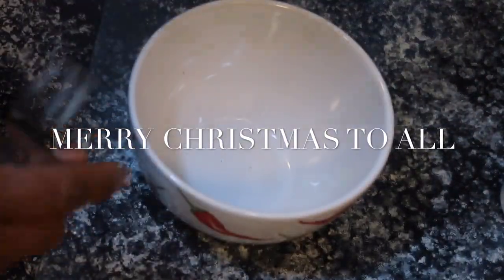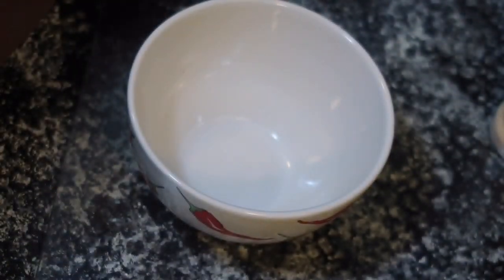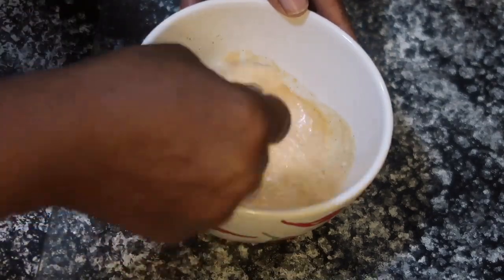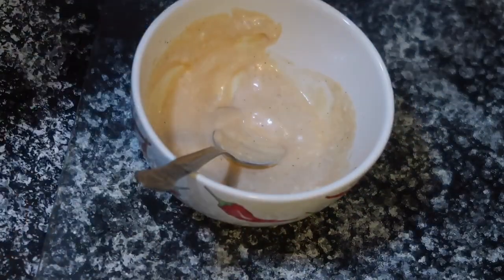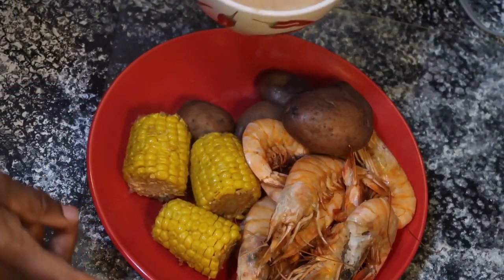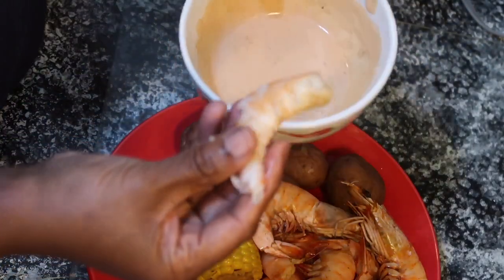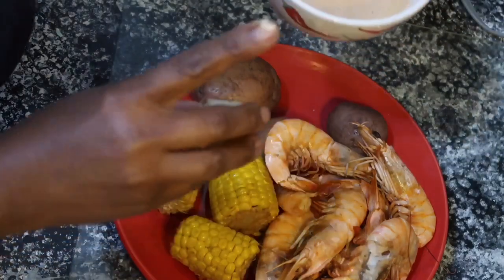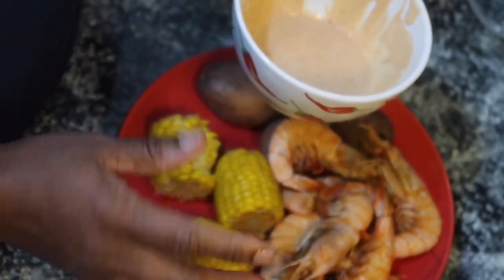Vlogmas Day 25 || Merry Christmas // How To Make Raising Canes Sauce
Merry Christmas to you all. I hope y’all have a very blessed day. I am make Raising Cane’s sauce. The ingredients are: Mayonnaise, Ketchup, Worcestershire, Garlic Power/Salt, Black Pepper and a squeeze of lemon juice. Taste so much like Raising Cane’s sauce. It’s their sauce most definitely.

Movie maker, Pinnacle 8 Editing by : Happydimples39/Pamela Camera: Canon 60D, Canon g7x Mark ll
Factory Lens
Lights: 2 umbrella lights

Here you will find makeup, cooking, fashions, wigs tutorials, natural hair, how to and diy videos! If you love anything of beauty you are in the right place. Become a part of me, I have nothing but love for you.